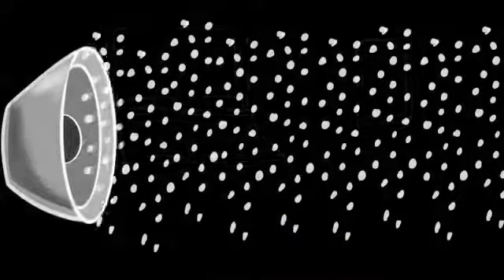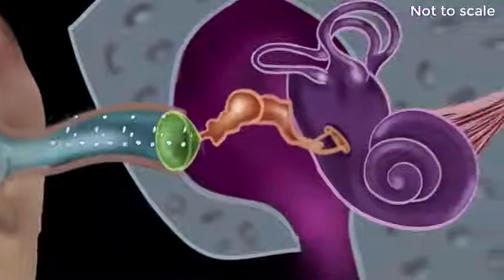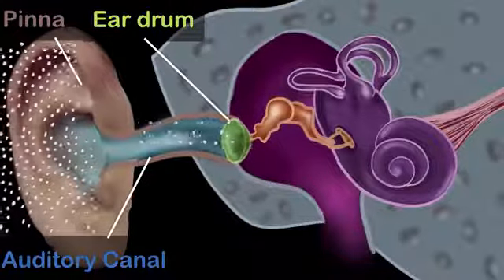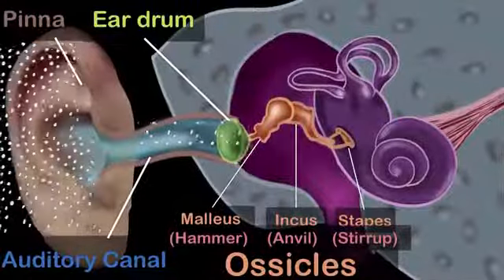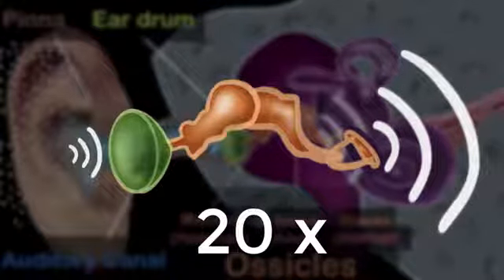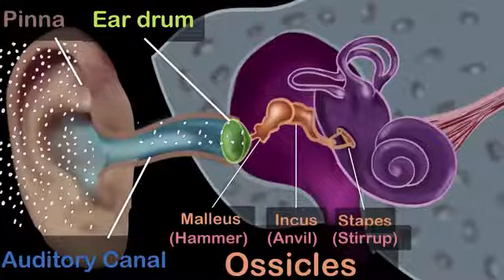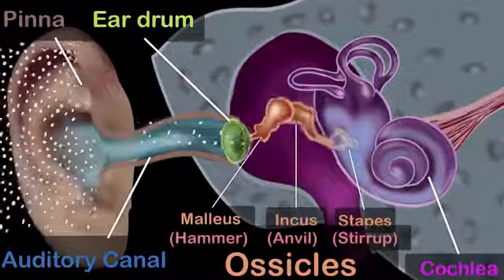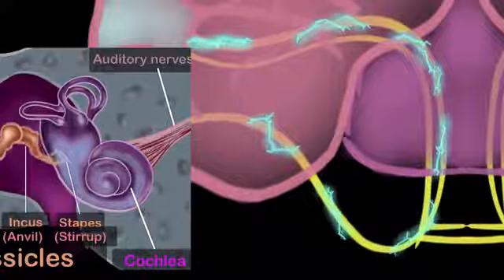Class VIII Science Chapter 13, Animated video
Working of Human Ear